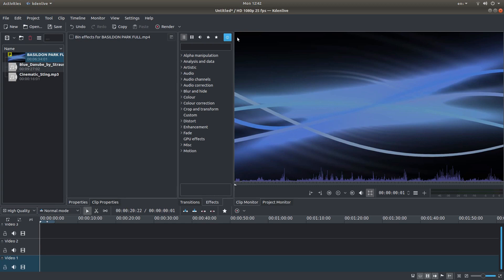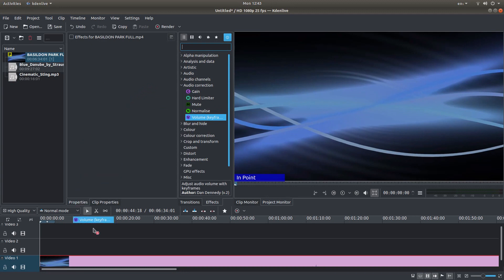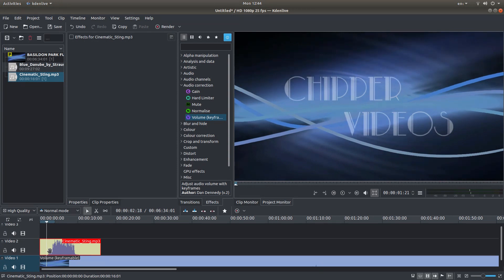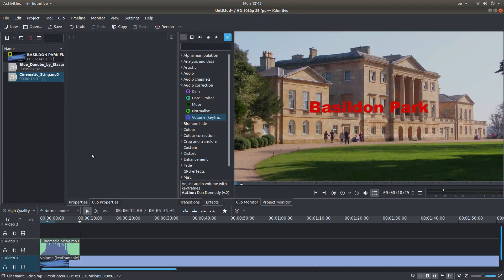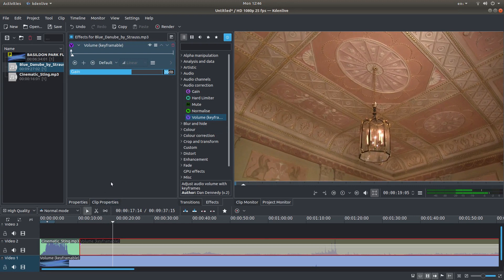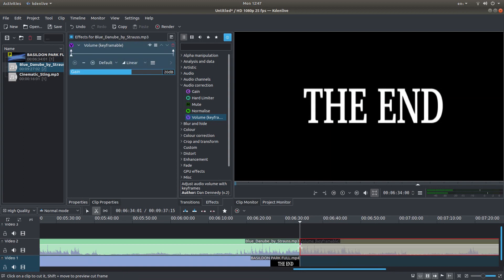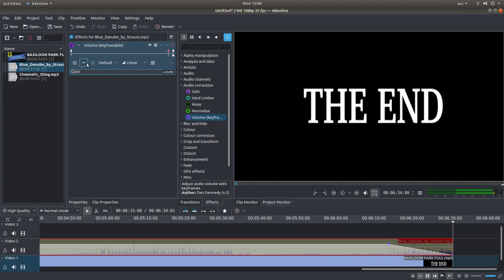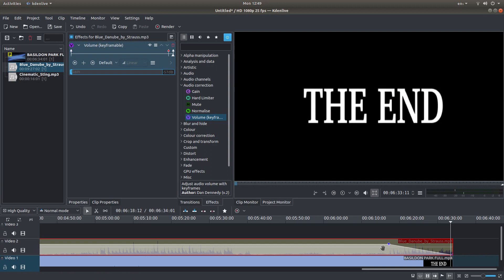Kdenlive: Add And Edit Audio Over Video Clips. A Video Editing Tutorial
How to add audio clips to a video. Fade and cut the audio clips.